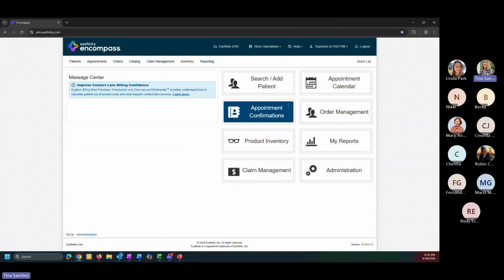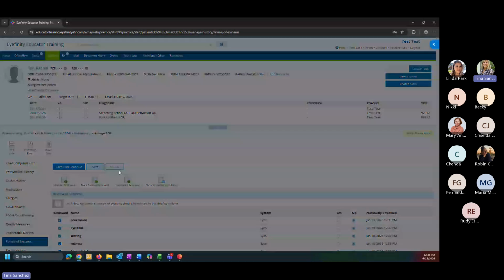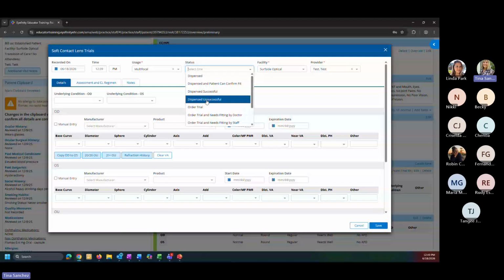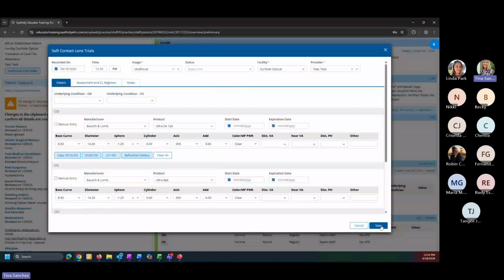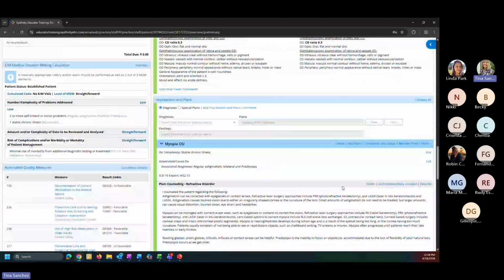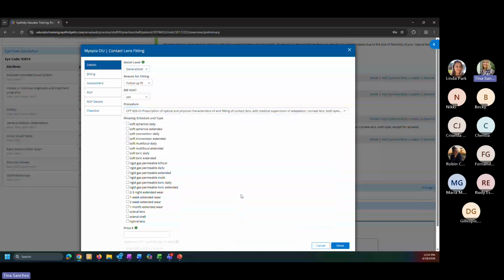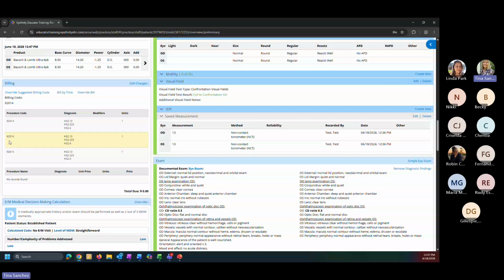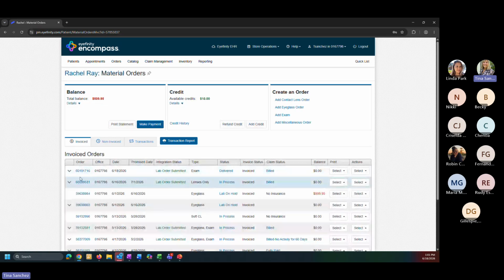Master Contact Lens Essentials From Assessment to Care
This course provides a comprehensive approach, covering every stage of the contact lens process—from patient evaluation and lens selection to fitting, education, and ongoing care.